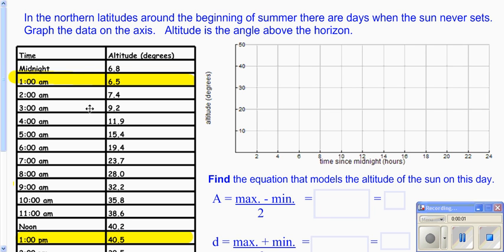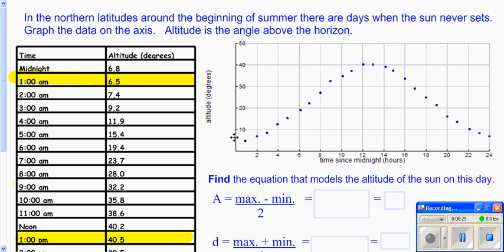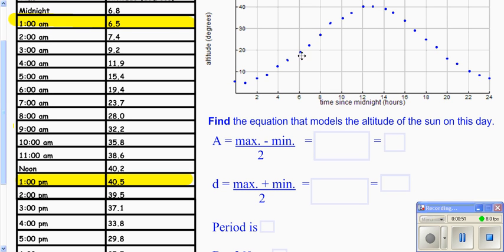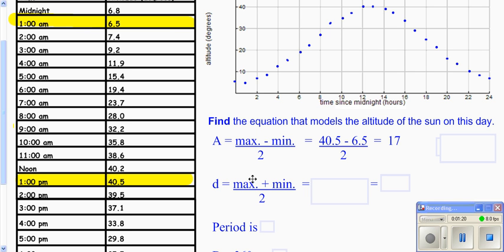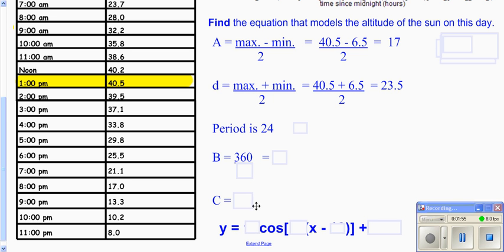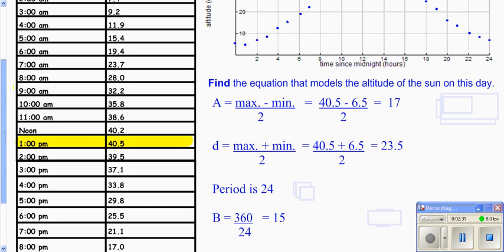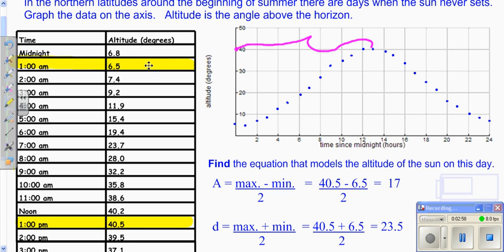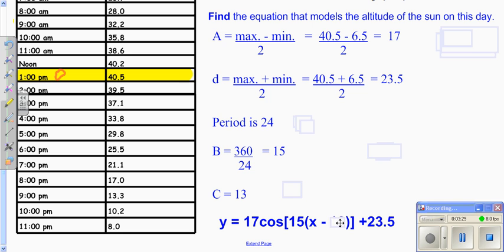Accelerated Algebra 2 section 14 2 part 2